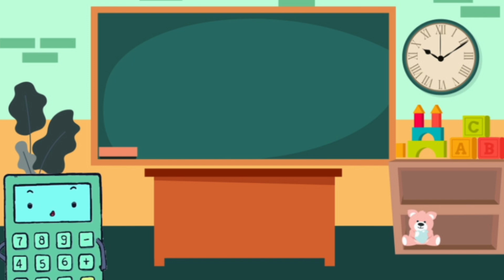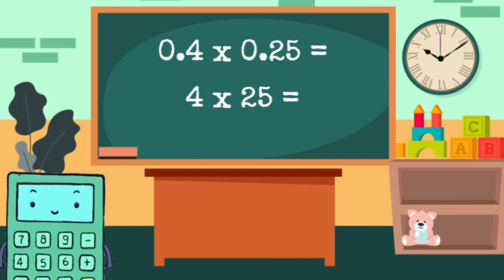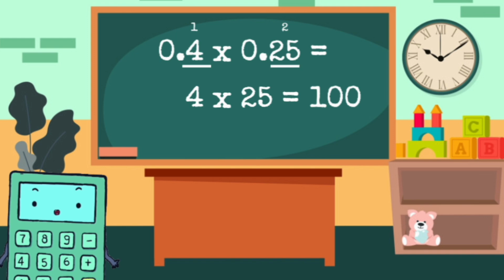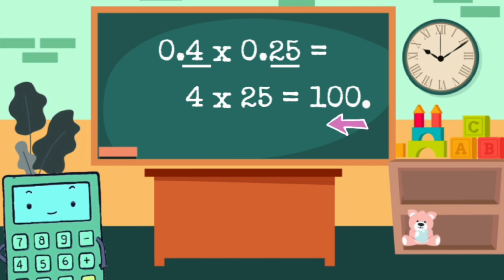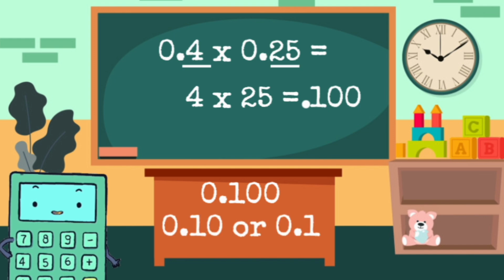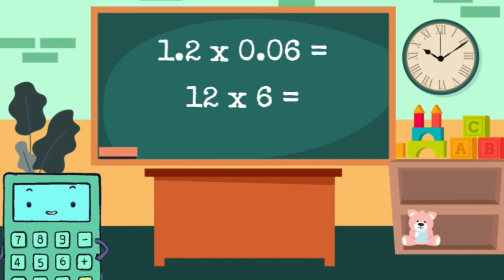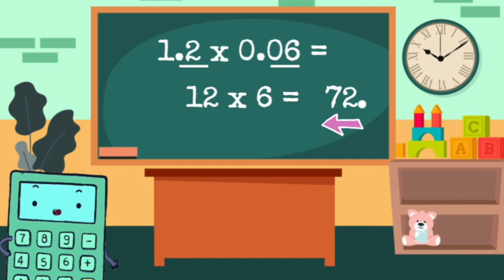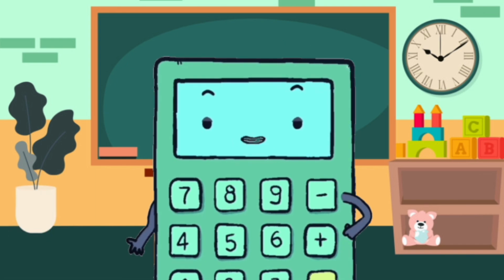Multiplying Decimals to the Thousandths with Cal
In this video, we’re diving into the world of multiplying decimals! 🌟

I’ll guide you through each step to make multiplying decimals to the thousandths super easy. With simple examples, fun visuals, and a little bit of magic, you’ll be multiplying decimals like a pro in no time!

By the end, you’ll know how to handle any decimal multiplication problem that comes your way—whether it’s 0.4 × 0.25 or 1.2 × 0.06. So grab your pencil, follow along, and let’s get started!